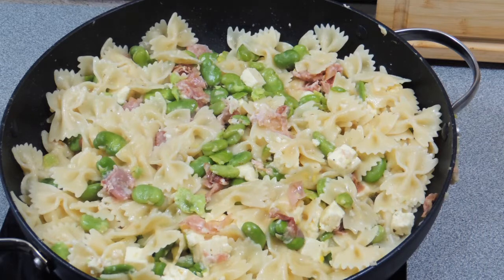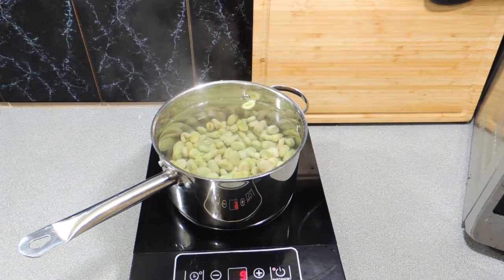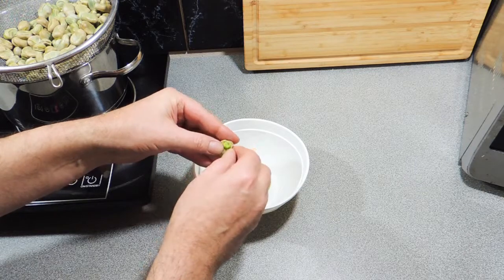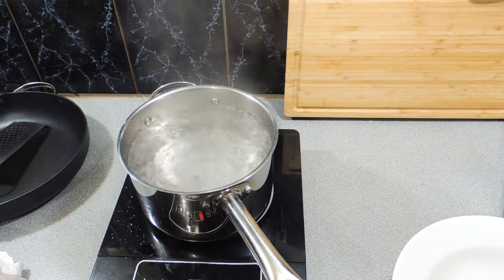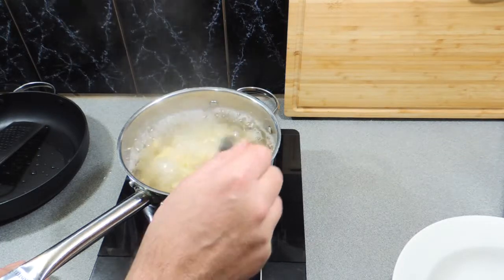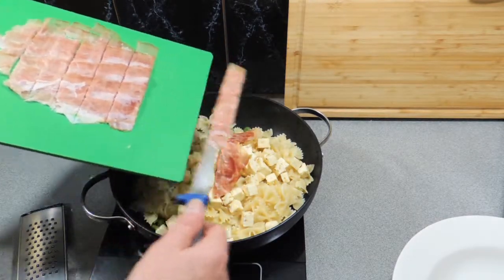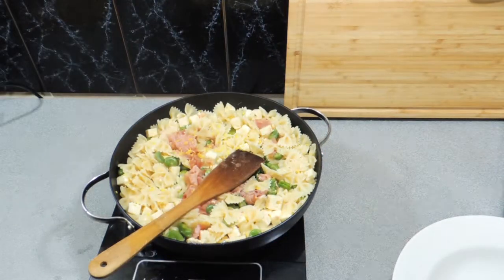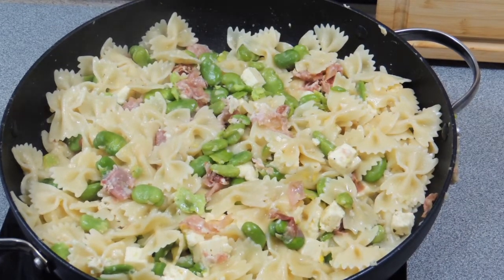FARFALLE WITH FETTA & BROAD BEANS RECIPE - Cook with K.P SE06 EP47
Learn how to make my Farfalle with Fetta and broad Beans, This quick and simple meal is perfect for the family any time of the year. Enjoy!